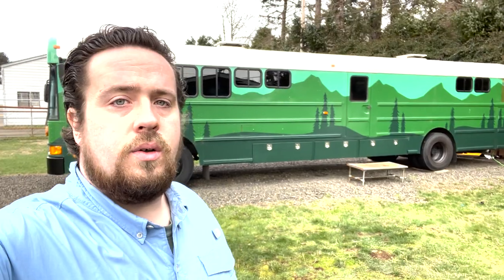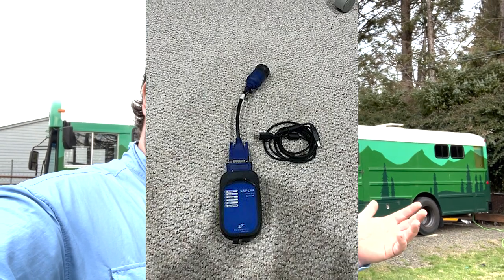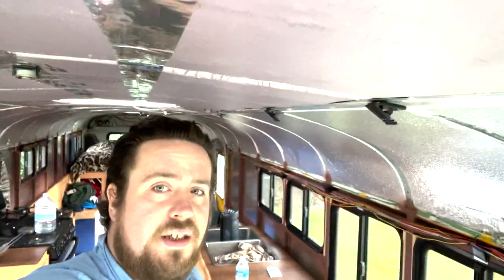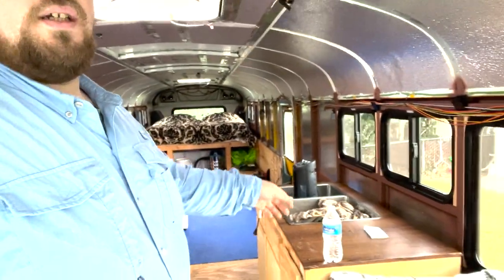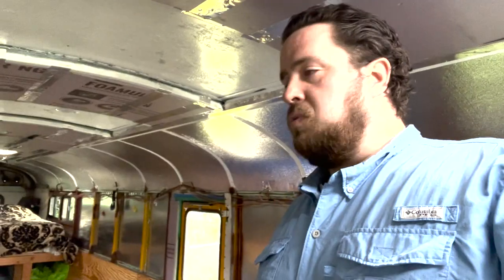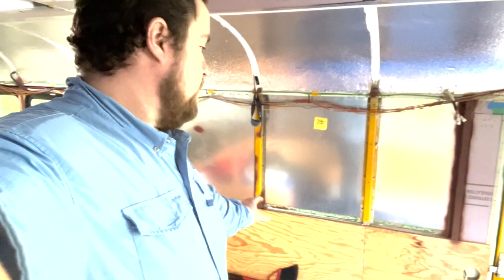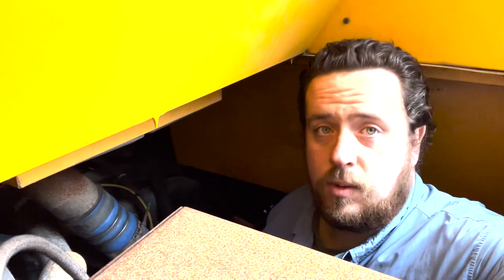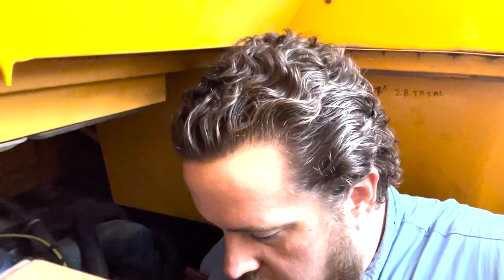Intro to Atlas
Finally. the BUS! presenting Atlas.Skoolie